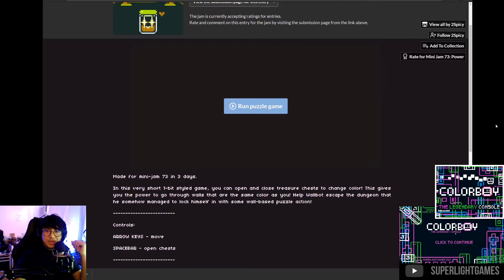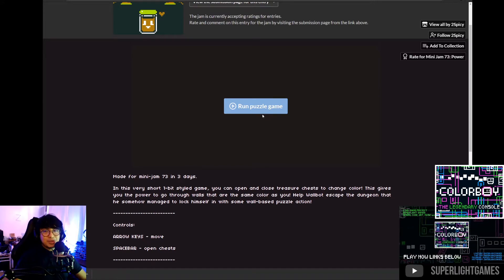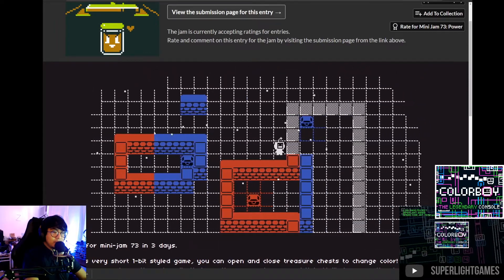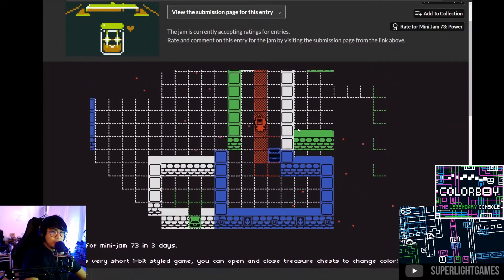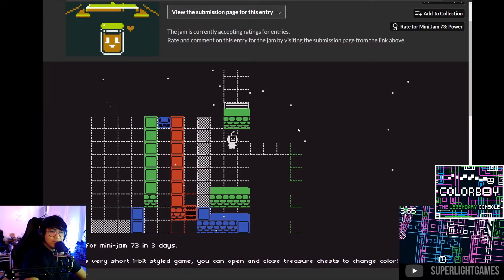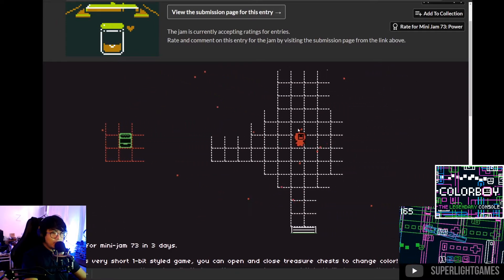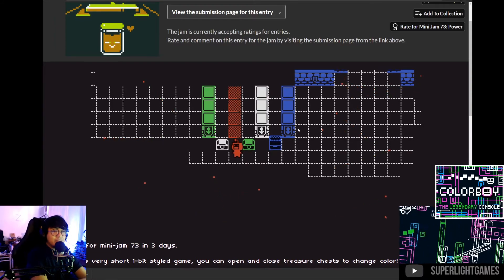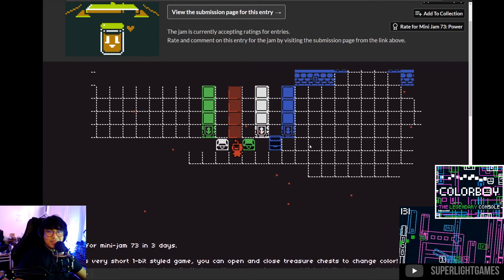Dev Plays WALLBOT from 2spicy Mini Jam 73 itch.io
I do dev streams every Game Jam so check it out